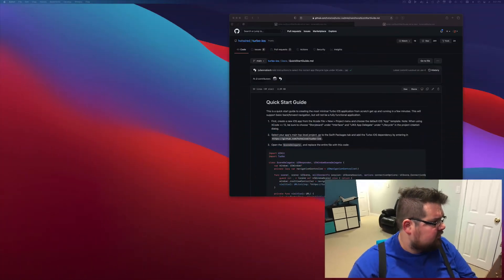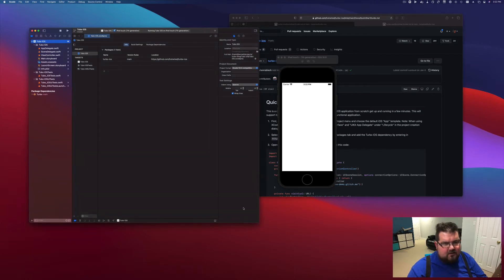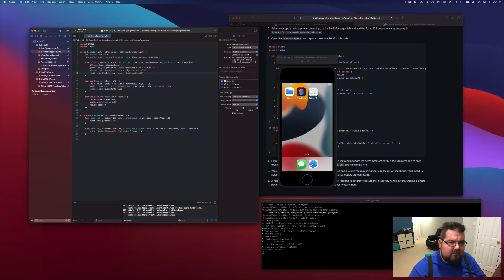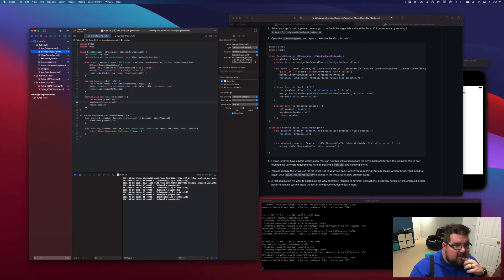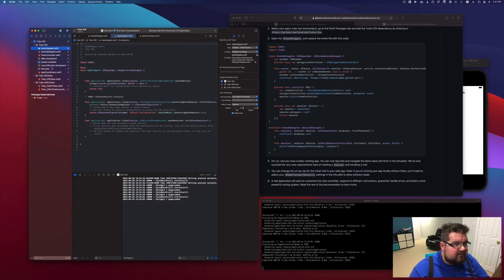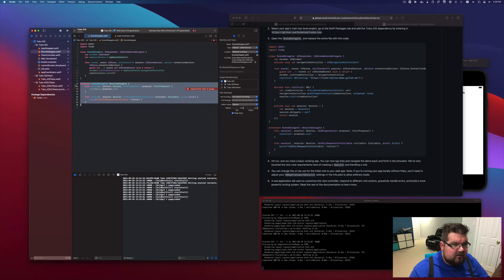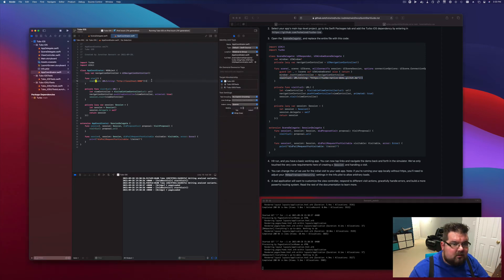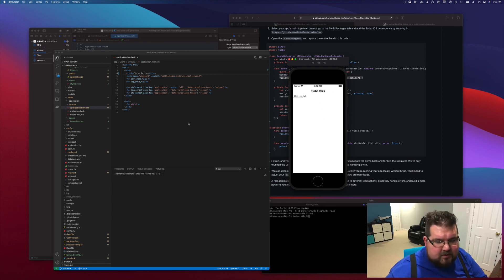Rails + Turbo Native: Setting up iOS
With the Rails app up and running, we now look at setting up the iOS app.